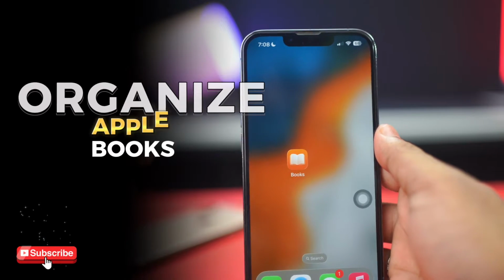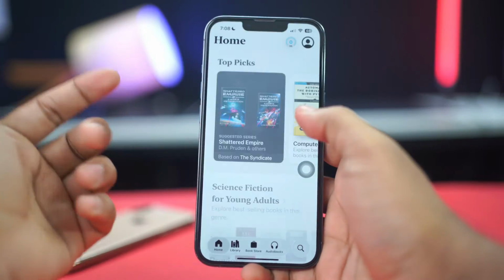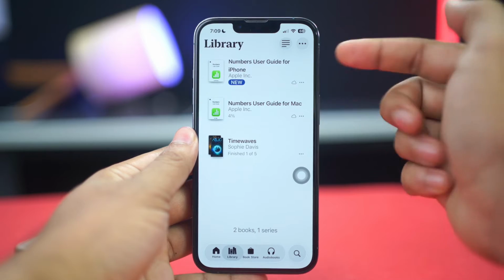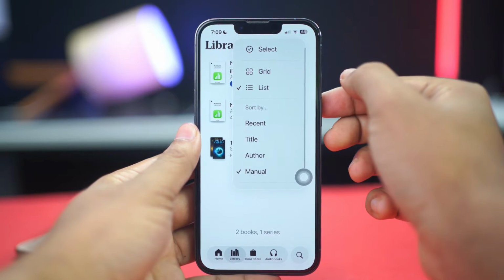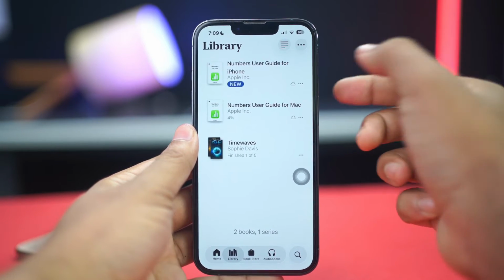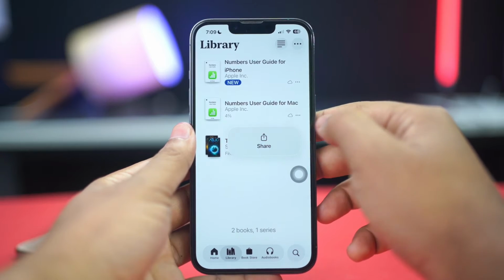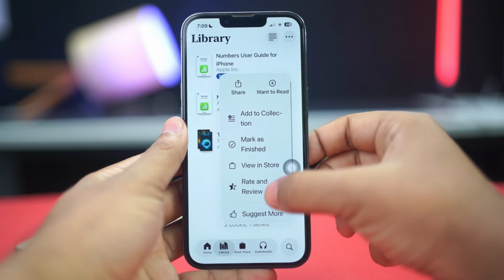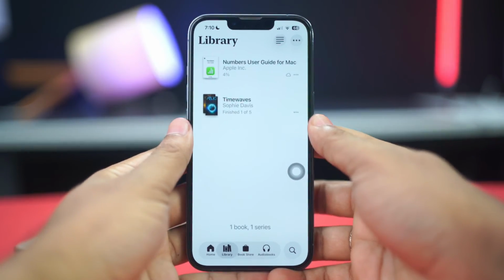View and Organize Your APPLE BOOKS Library Like a Pro!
Want to learn how to use Apple Books on your iPhone? In this video, I’ll guide you step-by-step on how to view your library in Apple Books and explore all the features of the Apple Books app. You’ll also discover how to customize your Apple Books library to keep your books organized and easy to access. Whether you’re new to Apple Books or want to get the most out of the app, this tutorial has you covered.

So, watch this video now! Thanks a bunch for watching!